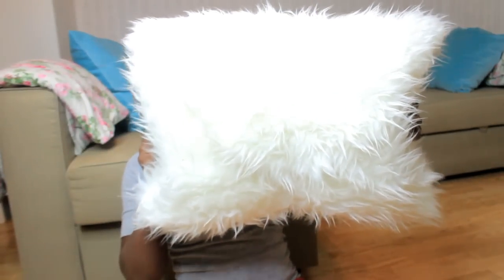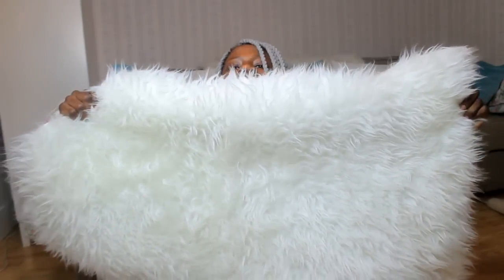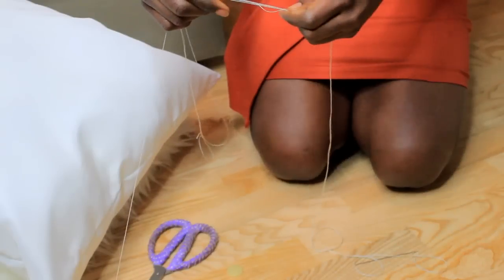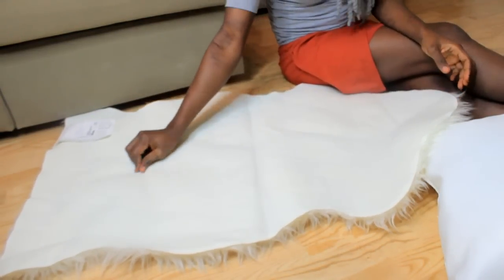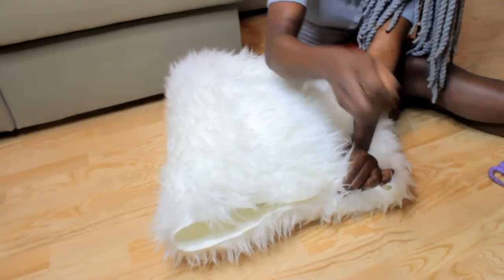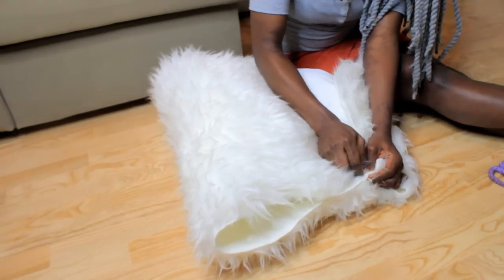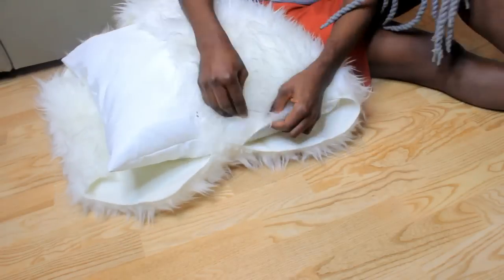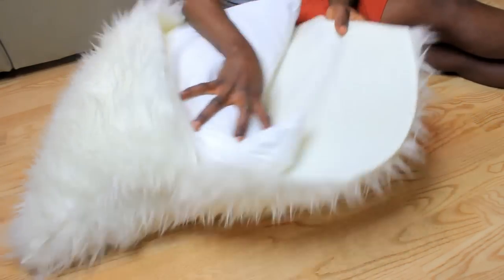How to Make a Pillow DIY TUTORIAL | No Sewing Machine Needed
Thread
needle
scissors
Bootie

Check my sawing videos